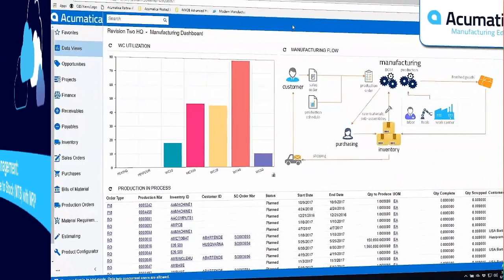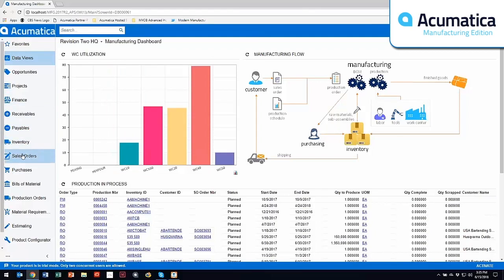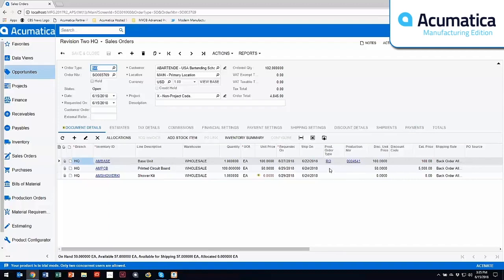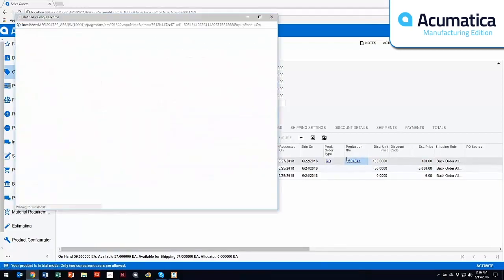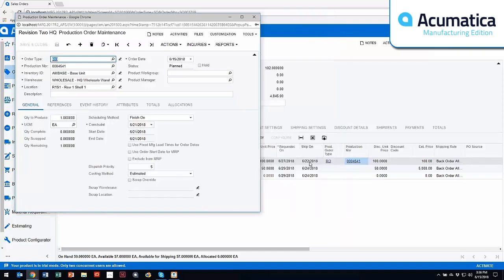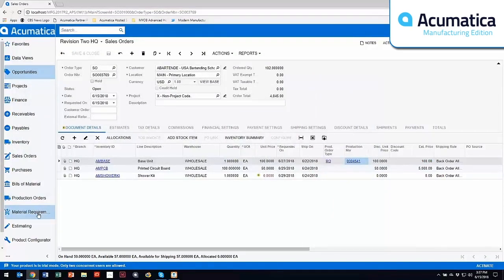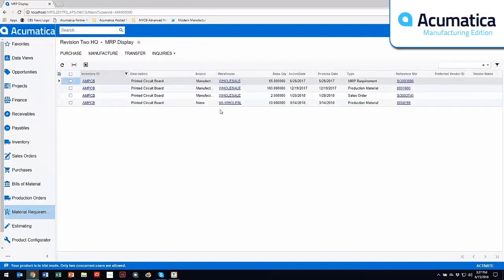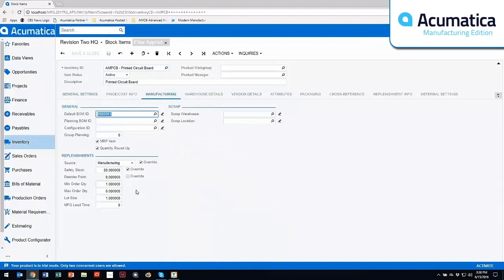Acumatica Manufacturing Hybrid / Mixed Mode Manufacturing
Acumatica Manufacturing Edition works in many different environments including make to stock, make to order, job shop, repetitive, engineer to order, configure to order, project-based, and batch production. Discover how manufacturers with hybrid or mixed-mode manufacturing methods utilize Acumatica Manufacturing Edition.

Acumatica Manufacturing Edition integrates seamlessly with Acumatica Distribution Edition modules including Inventory Management, Sales Order, Purchase Order, Purchase Order Requisition, Warehouse Management, Commerce, Field Service, and other modules.